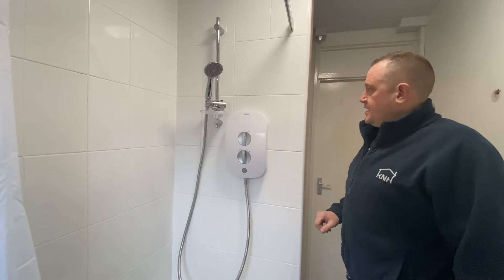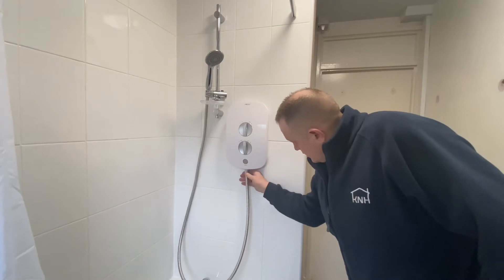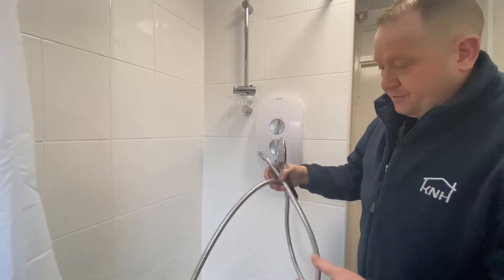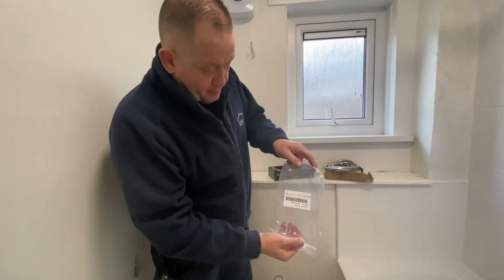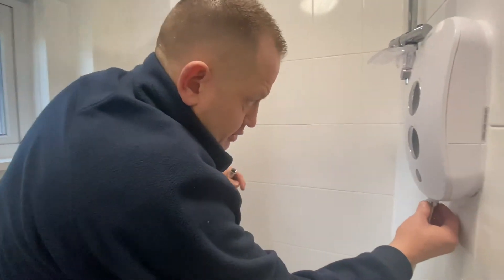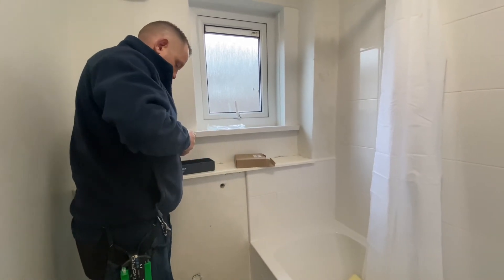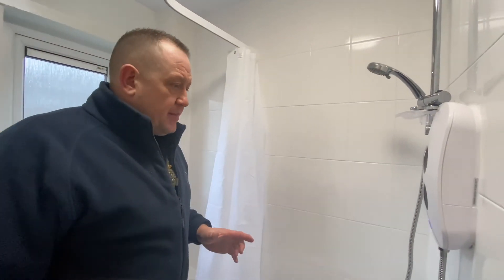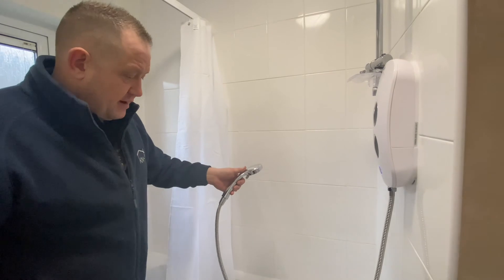How to change a leaky shower head and hose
No  longer will the sound of dripping water drive you mad. This self-help video shows you how easy it is to change a leaky shower head or hose.